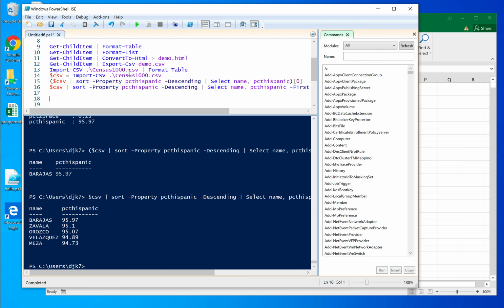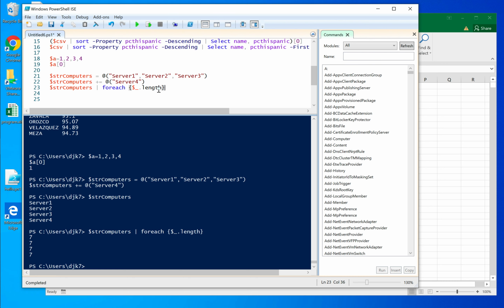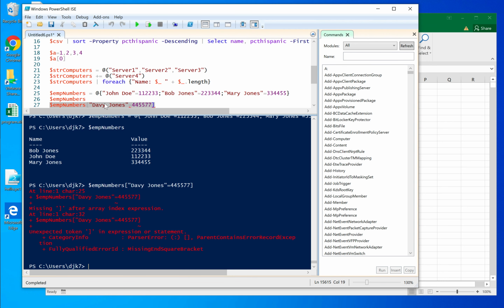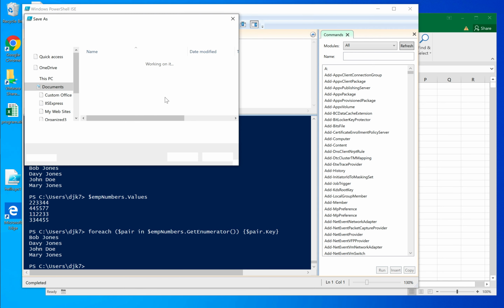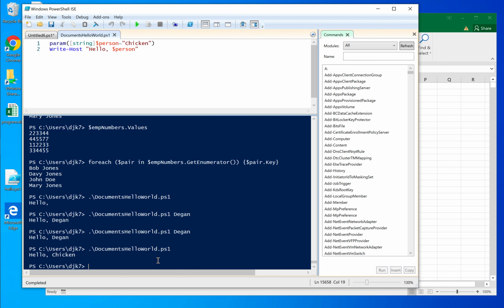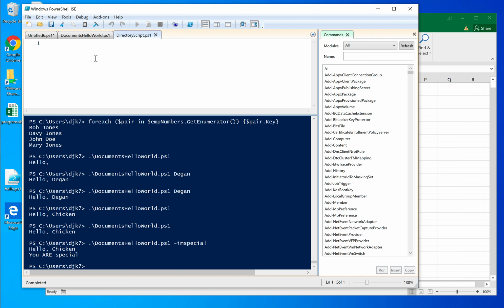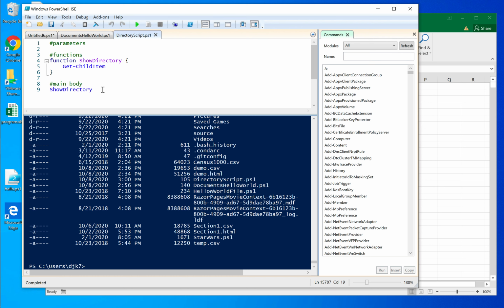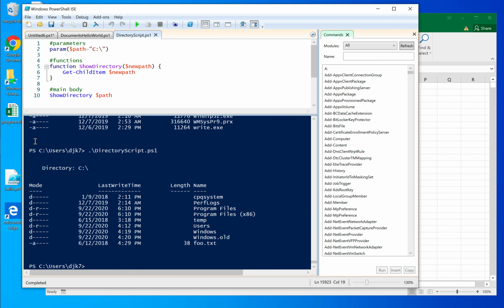PowerShell Tutorial Part 4 of 4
Learn Windows PowerShell by following along with this tutorial